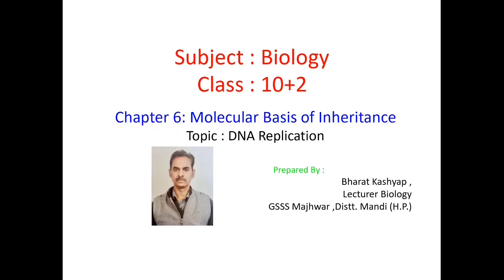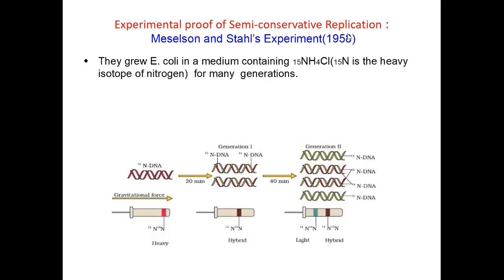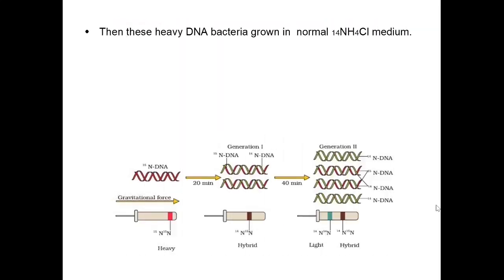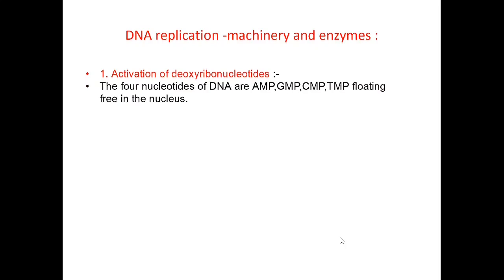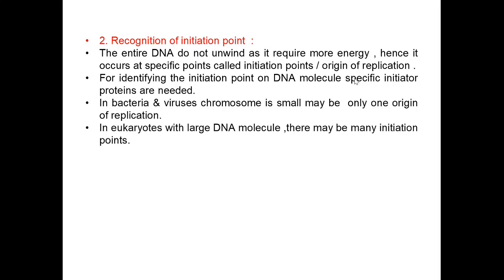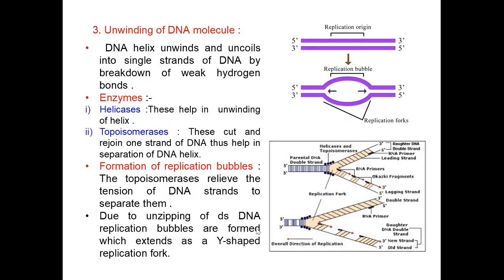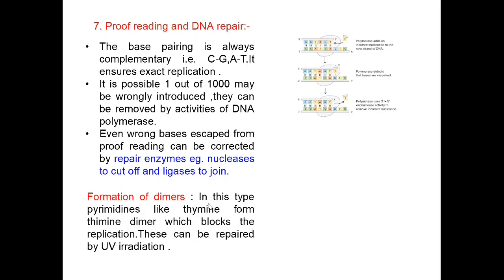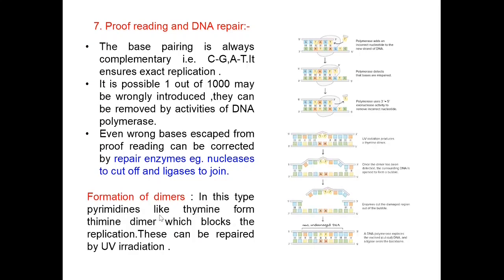Biology-12th | Chapter - 6 | Molecular Basis Of Inheritance | DNA Replication